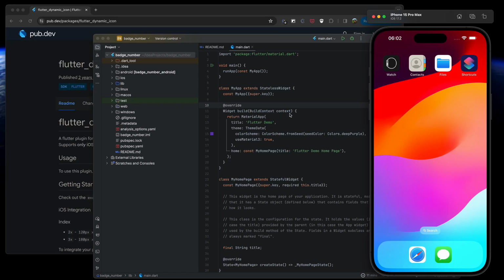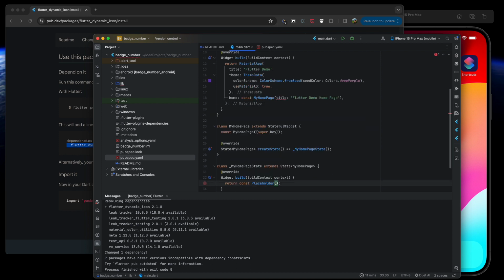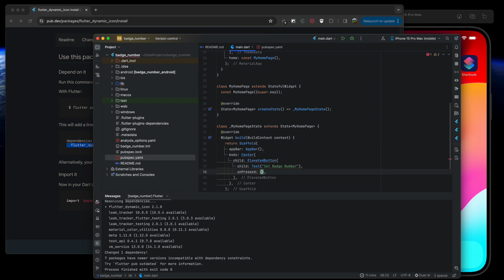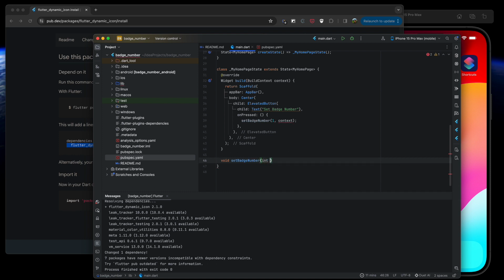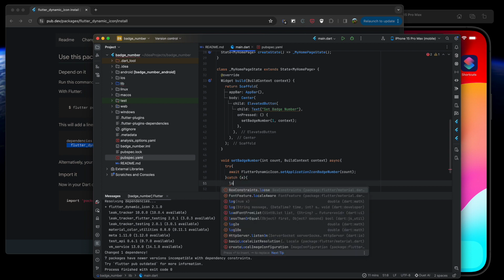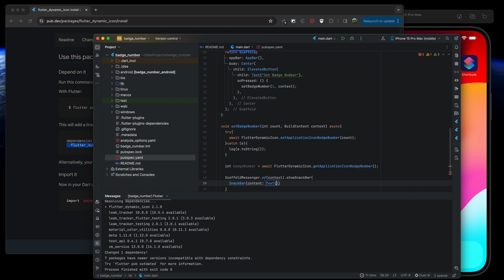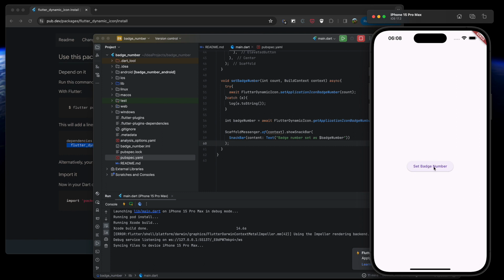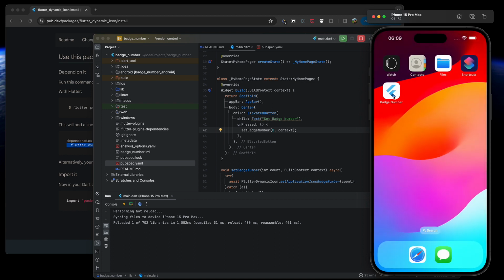How to add Icon Badge Number | Flutter Tutorial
In this video, I'm going to show you how to add a badge number to your Flutter app icon.